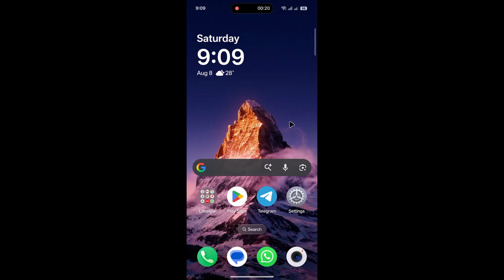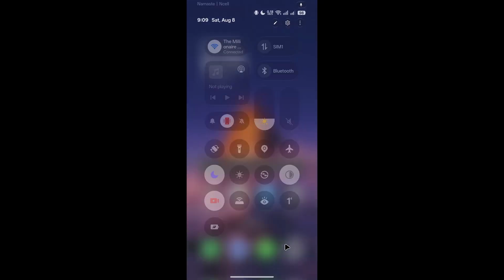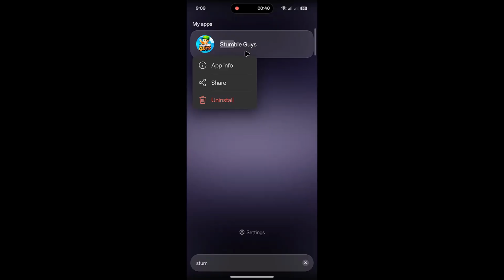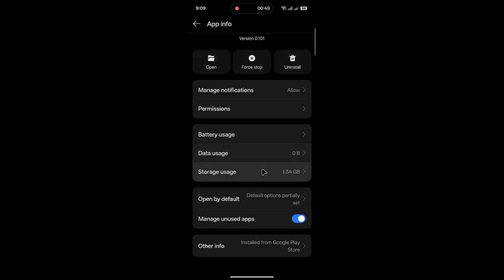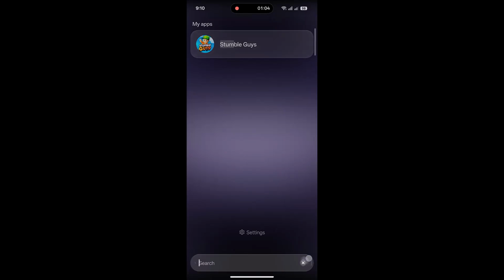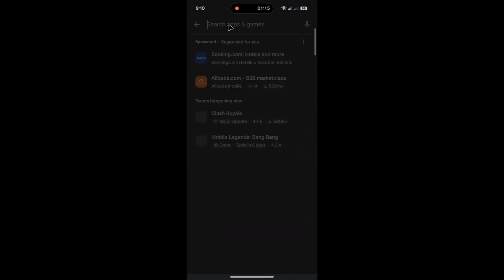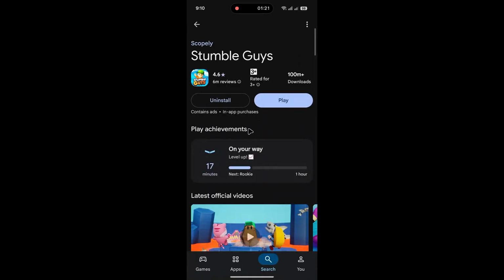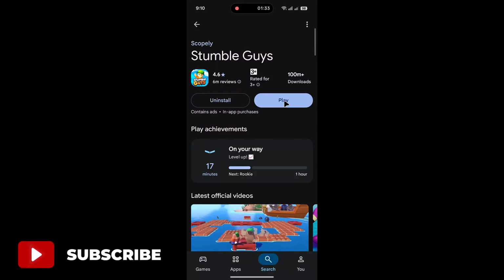How to Fix Stumble Guys Update Error 2026? Stumble Guys Update Fix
Learn how to fix the Stumble Guys Update Error 2026 with this step-by-step tutorial. If you're having trouble updating Stumble Guys and encountering error 2026, this guide will help you troubleshoot and resolve the issue quickly. We'll walk you through the necessary steps to ensure your game updates smoothly. Stay ahead of the game and keep enjoying Stumble Guys by following these simple instructions. Don't miss out on the fun—let's get your game updated and ready to play!